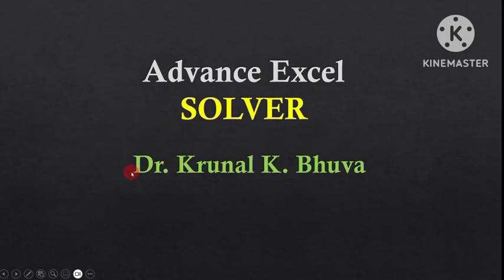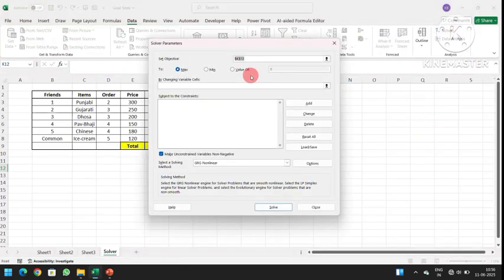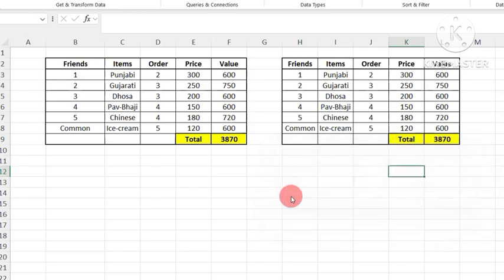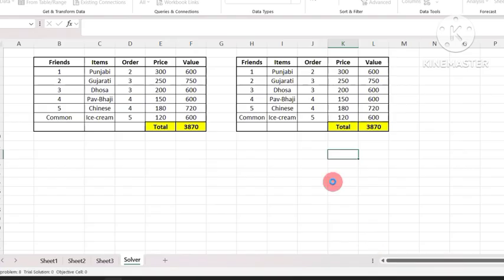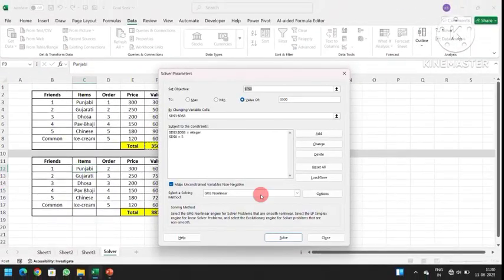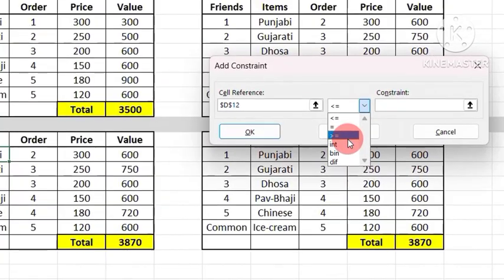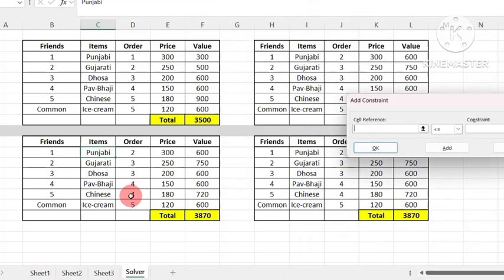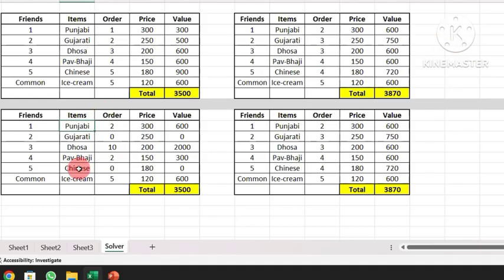SOLVER- HELPFUL IN DECISION MAKING WITH CONSTRAINTS